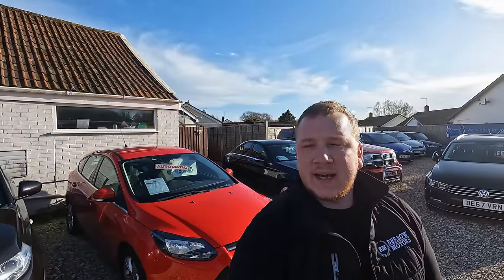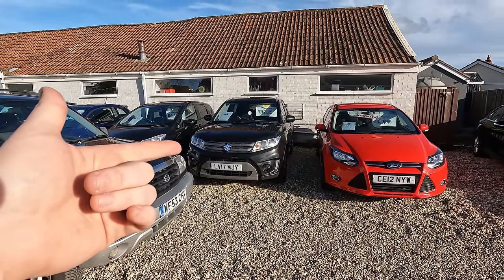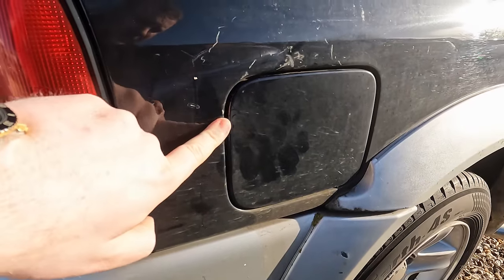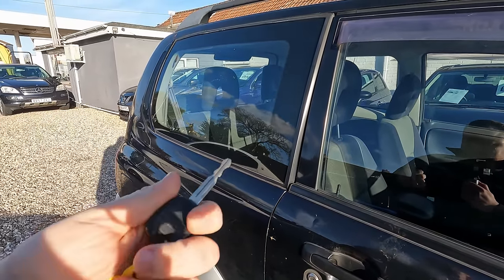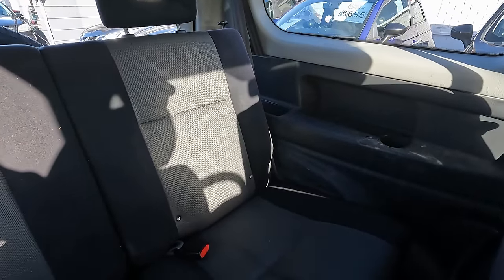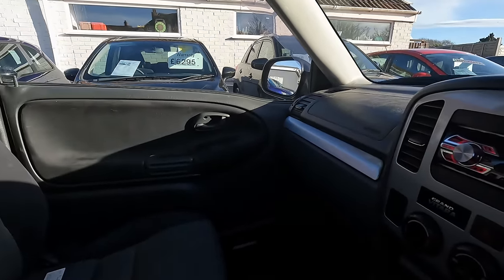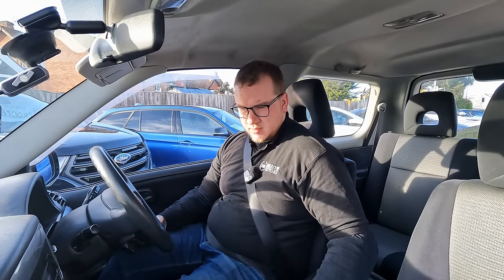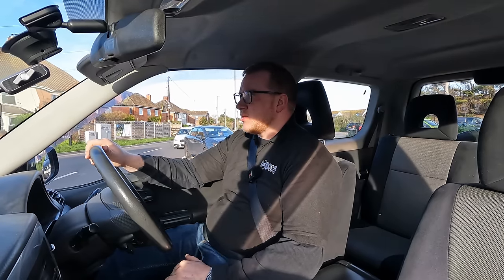I Bought A Cheap Rusty Grand Vitara For £400!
Today we take a look at a cheap grand Vitara that we recently took in part exchange. Can we get it through an MOT test to see some profit or is it too far gone?!

Timestamps:
0:00: ⚙️ Exploring the potential of a low-cost car before undergoing an MOT test.
4:16: 🔑 Discovery of remote Central Locking in the car and initial confusion resolved.
8:43: ⚙️ Evaluation of the vehicle's condition and potential need for service before MOT.
13:23: ⚠️ Importance of conducting a history check before buying a used car to avoid potential issues.
18:10: 🚗 Exploring available Suzuki Grand Vitaras on Auto Trader for potential purchase.
23:08: ⚙️ Challenges with opening the Bonnet affecting vehicle inspection during MOT test.
27:23: ⚙️ Evaluation of rust damage on the vehicle and the need for repairs to pass inspection.